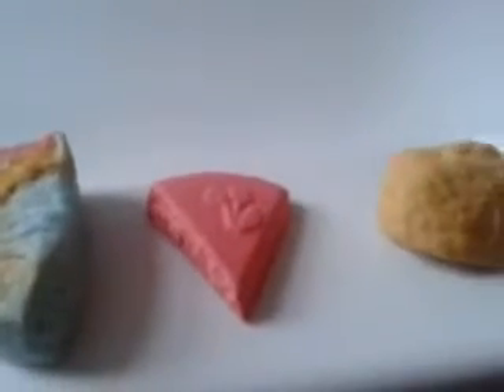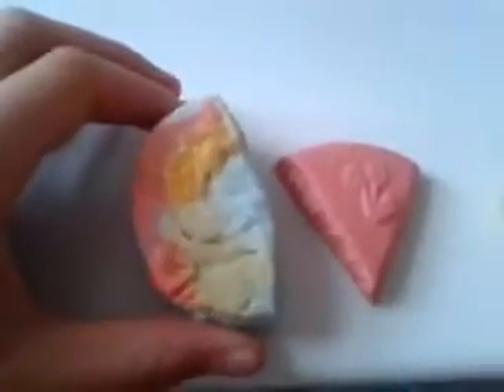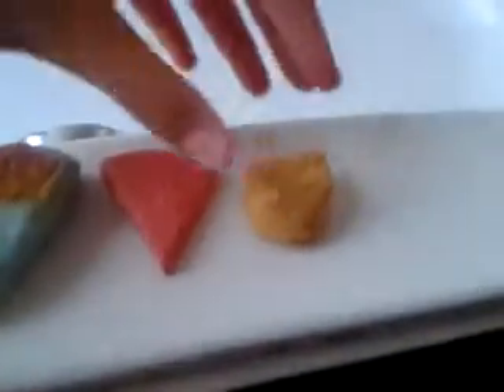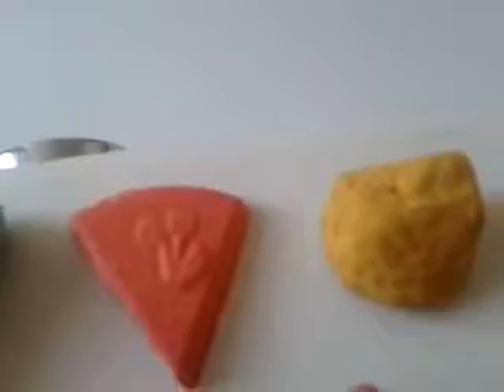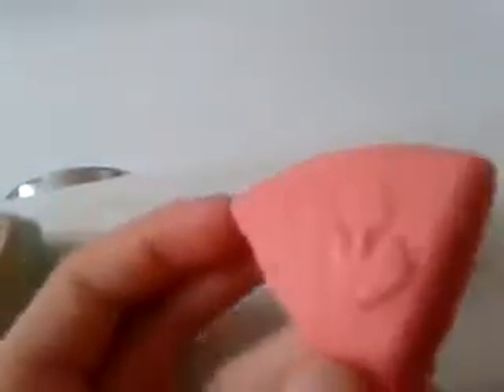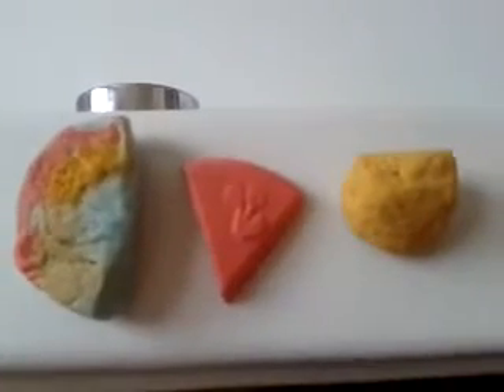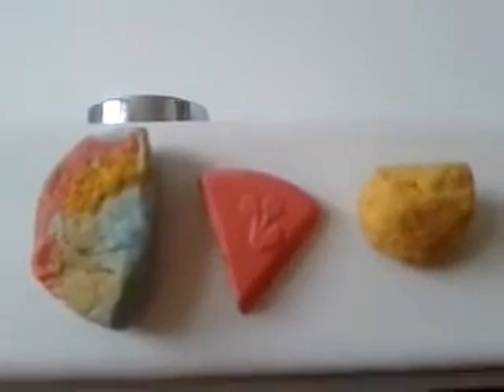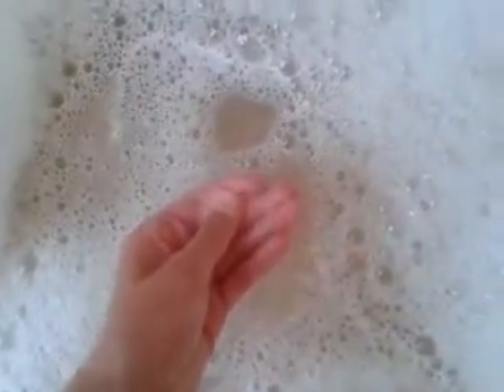Lush Bath Cocktail : Dorothy In Happy-side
A yummy fresh comforting scented cocktail to take you along the yellow brick road and away to Happy-side and then back to the warm bubbly waters of your bath that will wrap you in peach pink cocoa blankets.
Massive giveaway with bath bombs from various companies (LUSH), fragranced wax and more when I reach 200 SUBSCRIBERS so please support me!!
Would love any REQUESTS in the COMMENT box below. :)